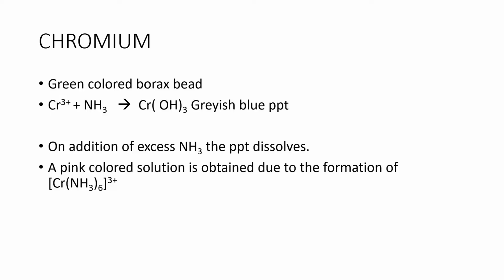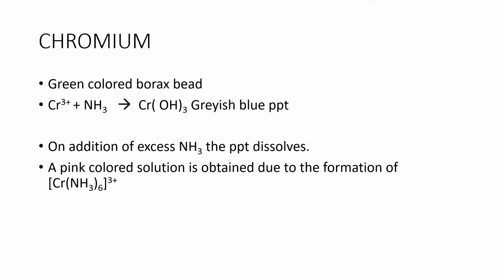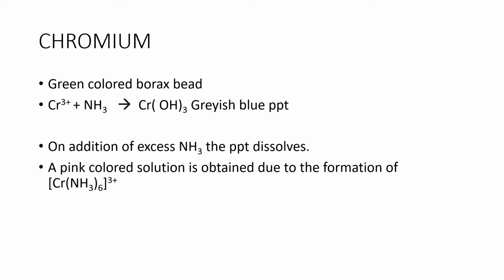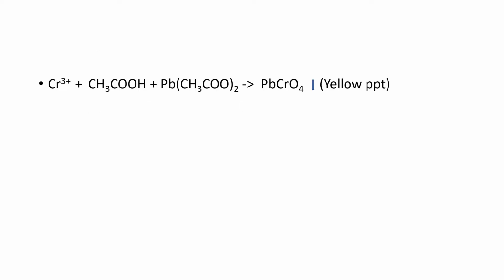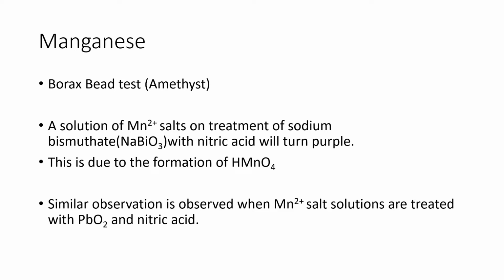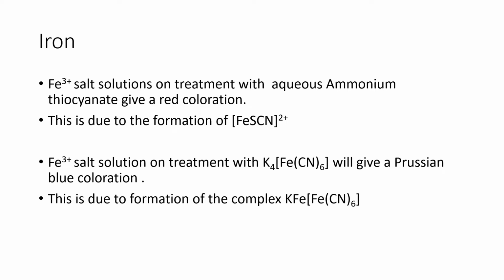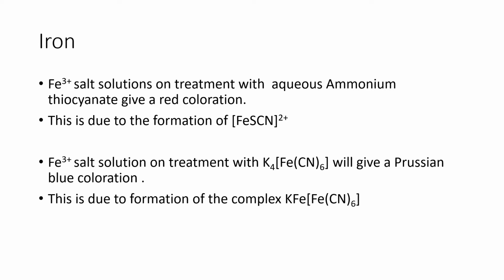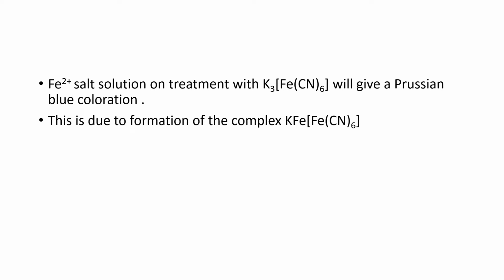Qualitative tests for detection of first transition series elements